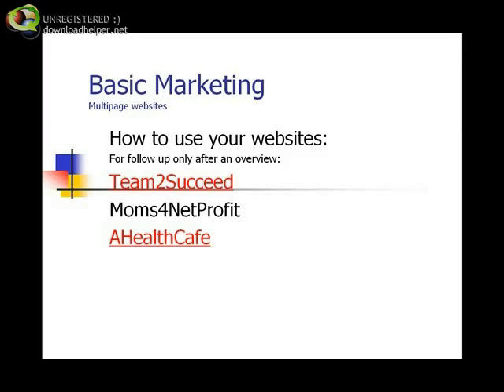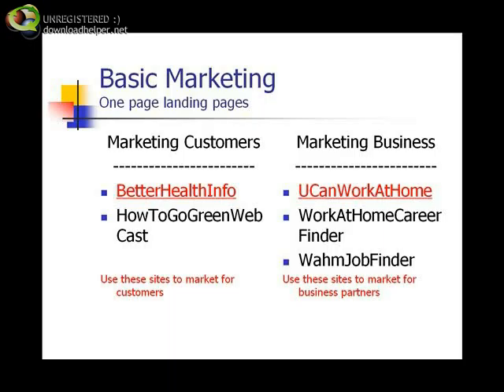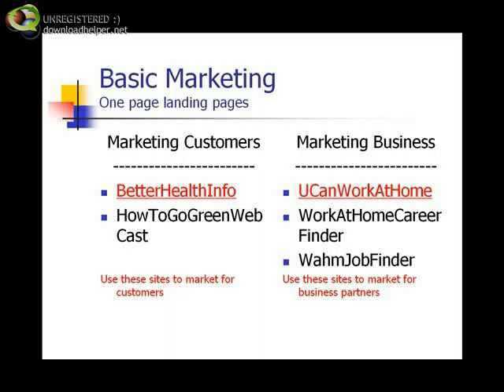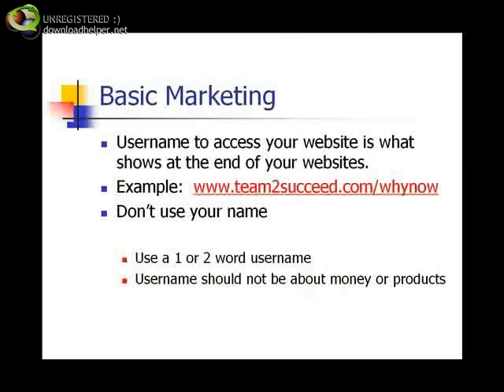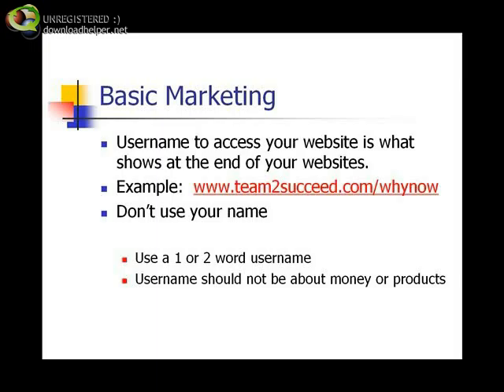01 usernames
Private video